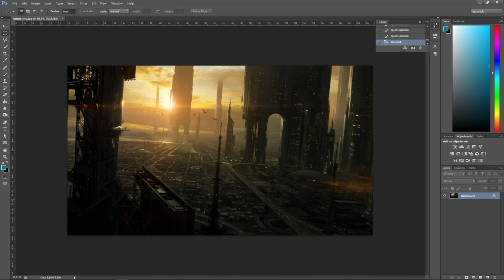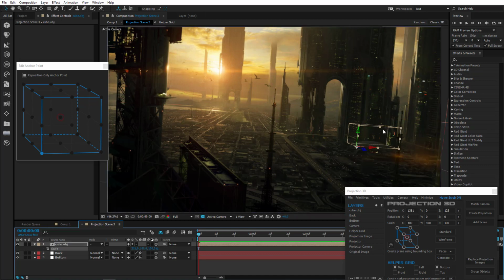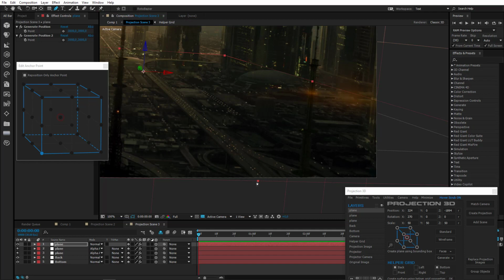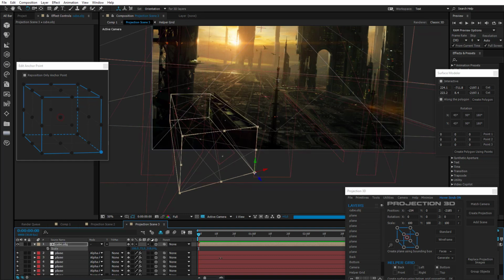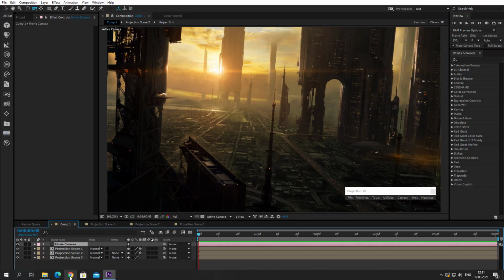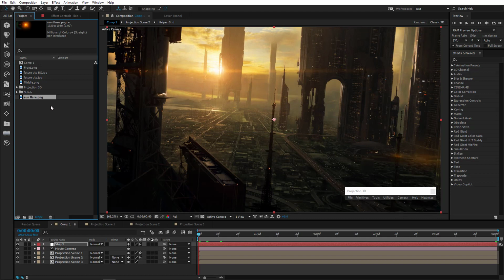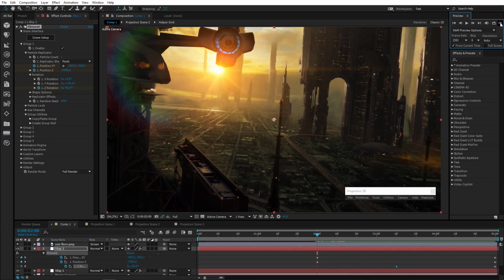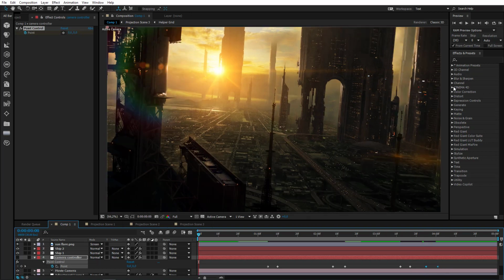Create a Futuristic City using Projection 3D and Element 3D in After Effects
The tutorial is divided into two parts:
1)  Modeling and animating the scene. We created a rough mesh for the buildings and used the clean edges tool which saves a lot of time!
 2) Animating the spaceships using Element 3D.